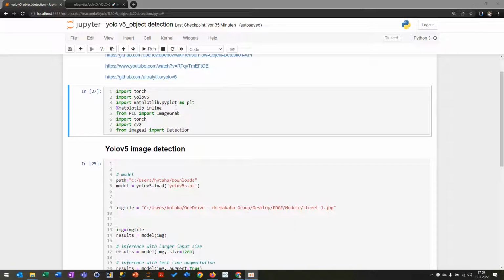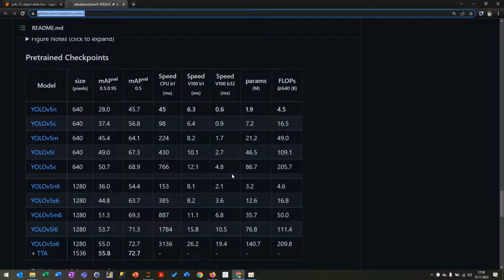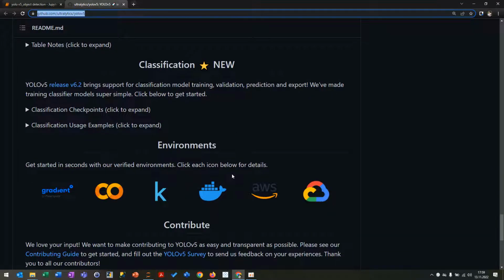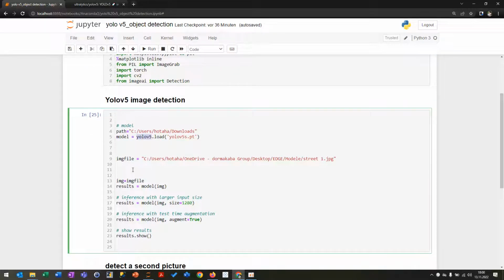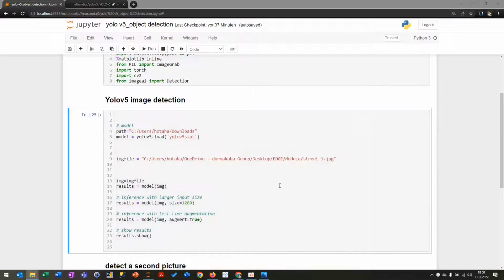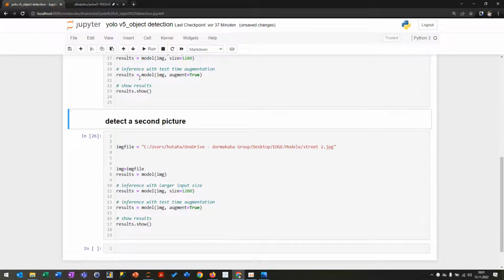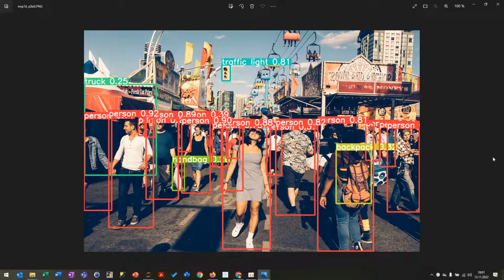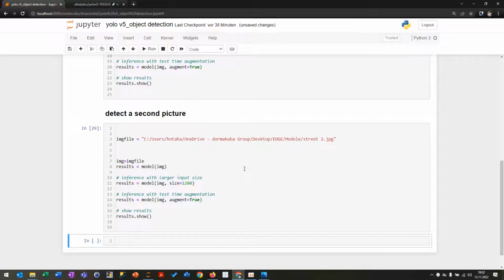YOLO v5 Object Detection | Python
Today i will talk about YOLO v5 and who you can detect object in a picture with Python.

Have fun 😉